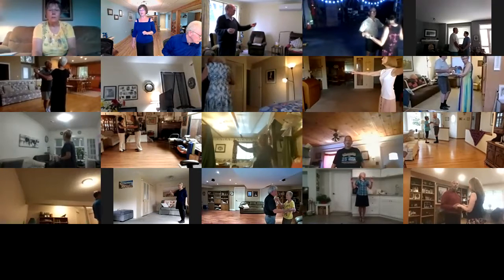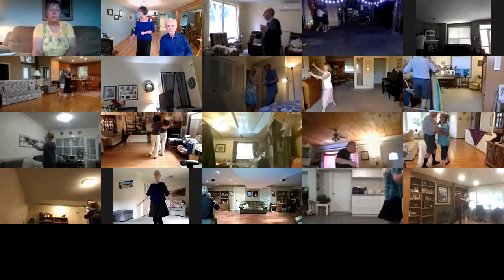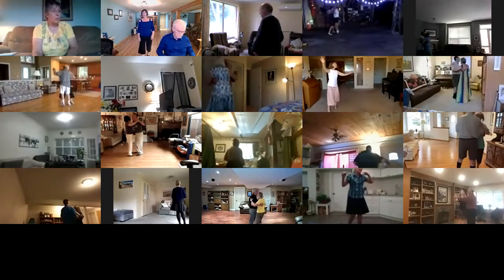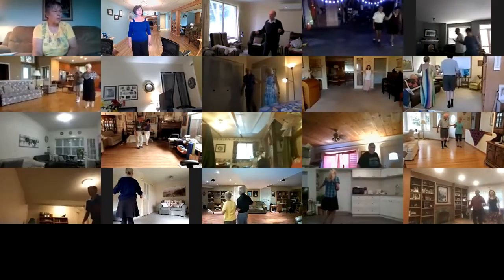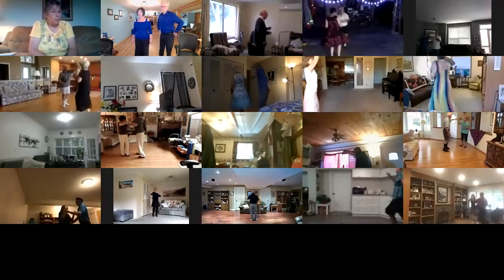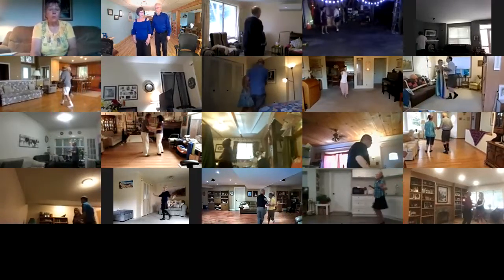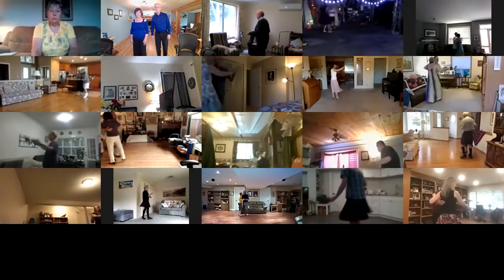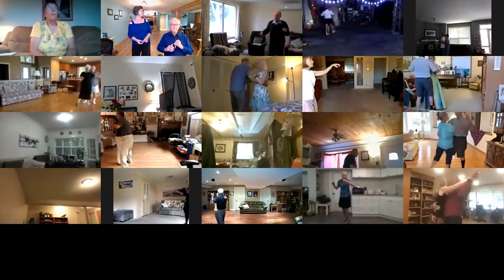Spinning Wheel II+2 Waltz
Round Dance, Choreographed Ballroom Dancing, Phase II, Friday, August 6, 2021, cued by Mary Nelson.

Would you like to learn to dance like this, some clubs will be starting back up this fall, so check on your local area cuers/instructors by searching Round Dance, or Choreographed Ballroom Dance, Wheresthe dance.com, Roundalab.org, or the Square and Round Dancing Association in your area.